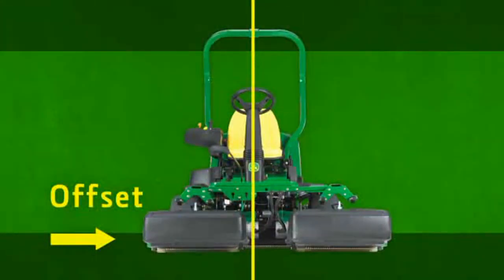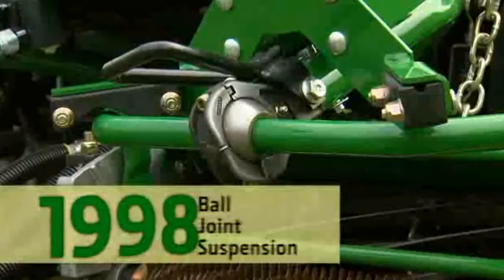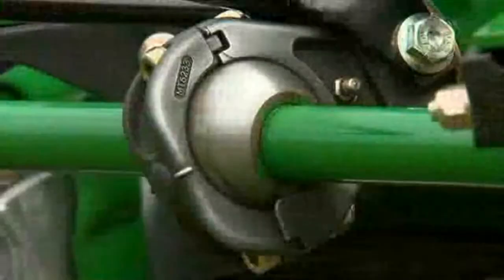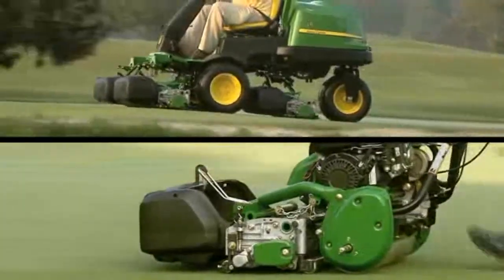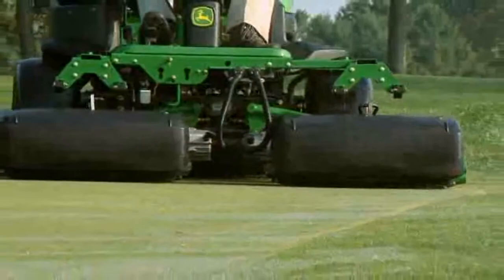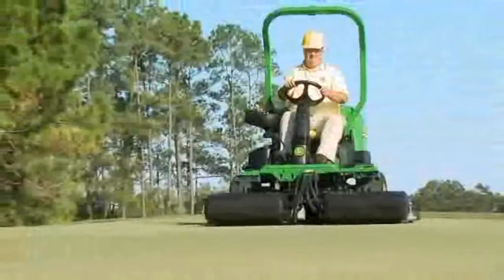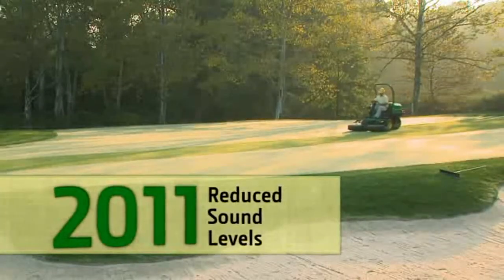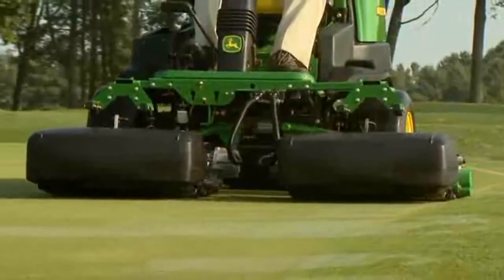2500E 하이브리드 승용 그린모어